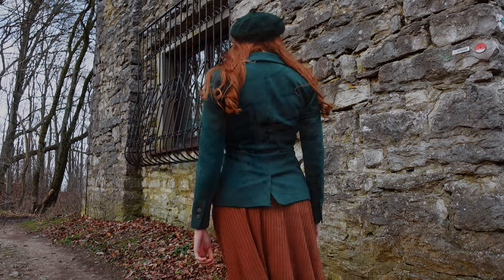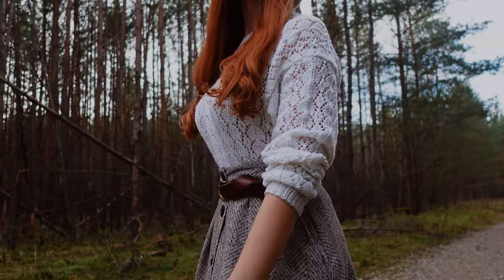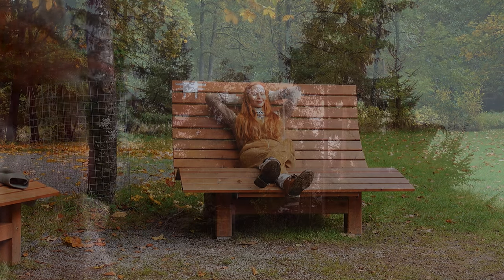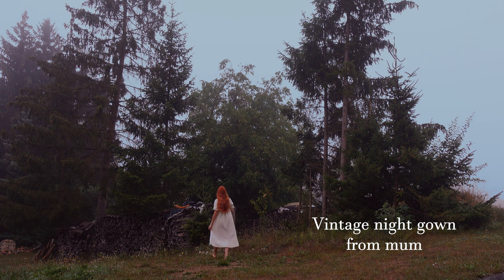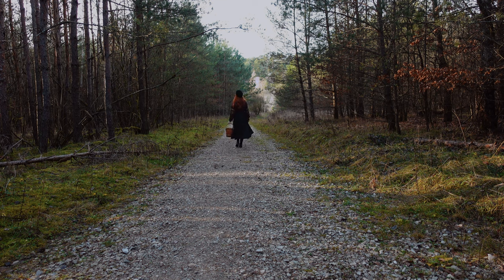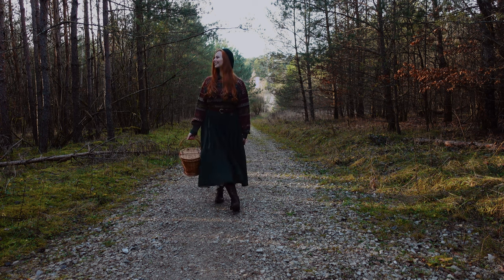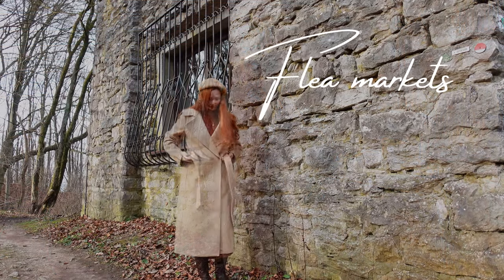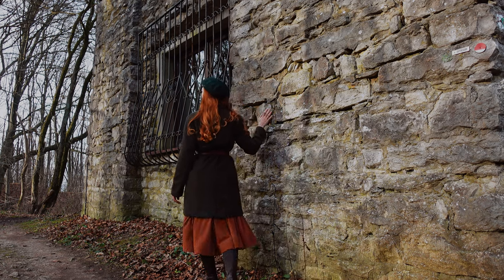How to dress cottagecore without fast fashion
In today's video I'm sharing how I dress cottagecore without buying fast fashion and without spending more money. I'm showing you a number of outfits and where I got them - some of them even entirely for free. All of the options I'm showing you are a lot more sustainable and climate friendly than buying fast fashion and will still allow you to build a beautiful cottagecore wardrobe.

Liz